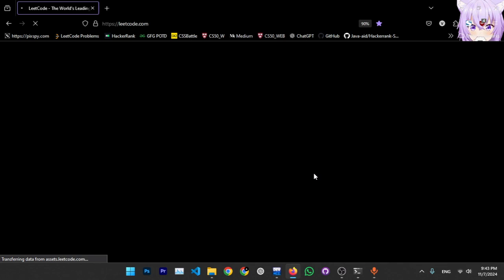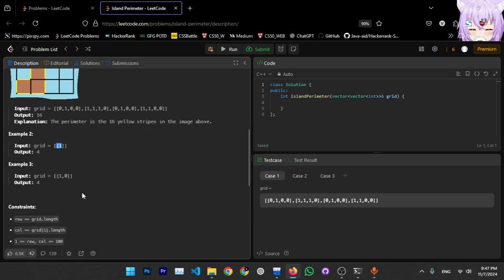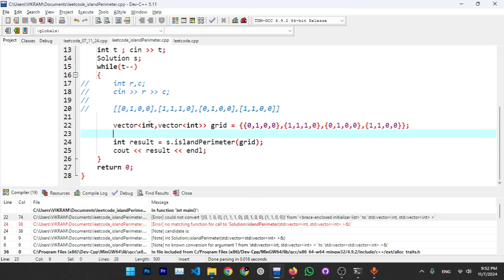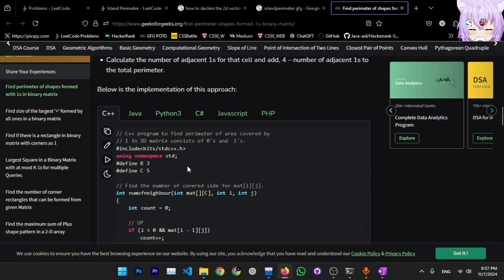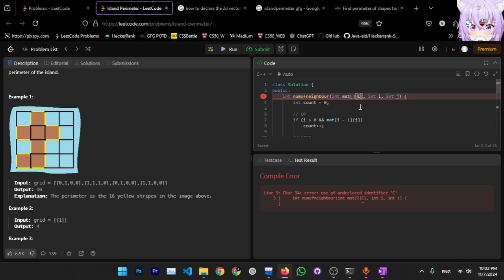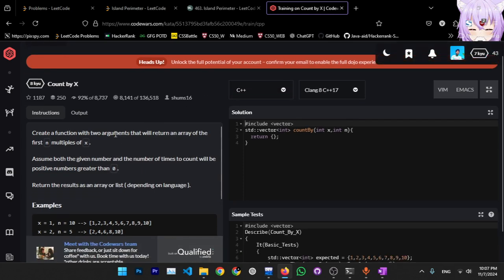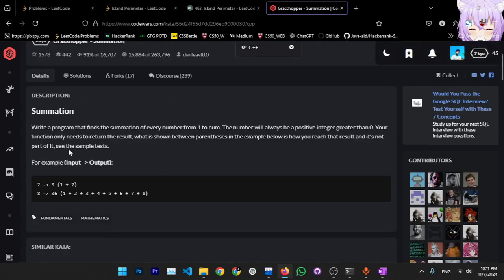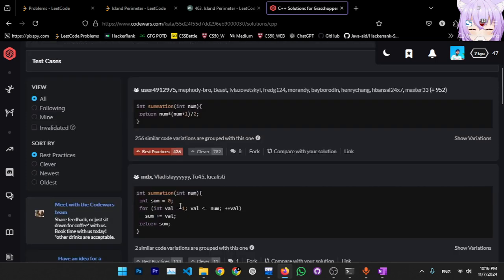Day 11 of Me Doing Programming everyday until I become expert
Programming
C++
Leetcode
Coding
Coder